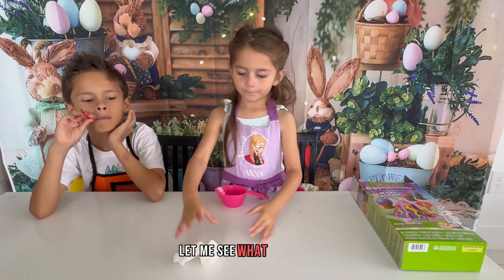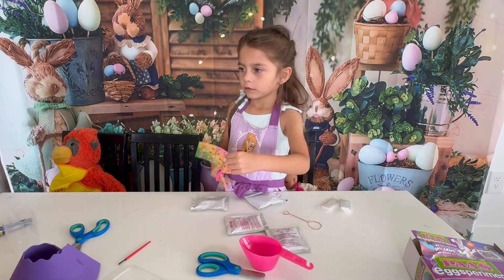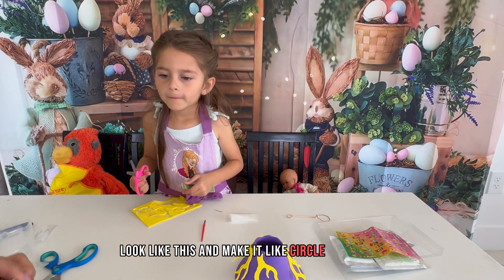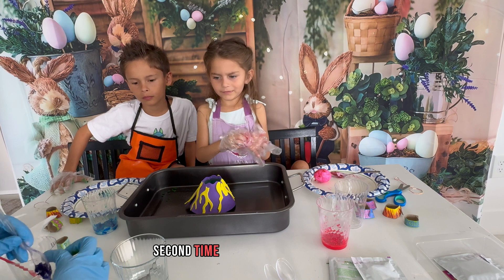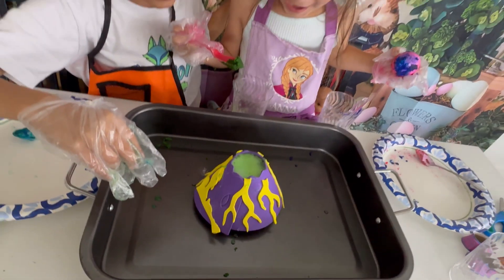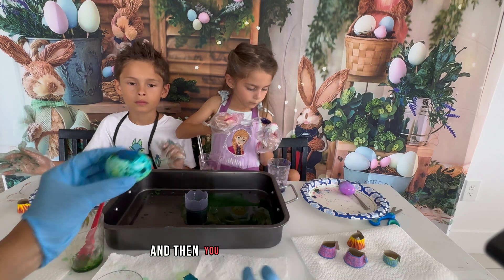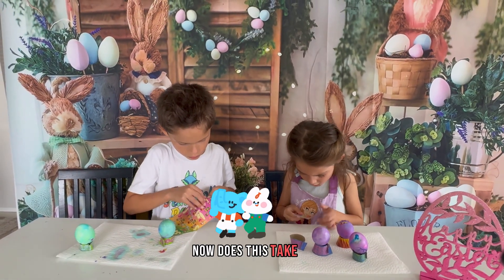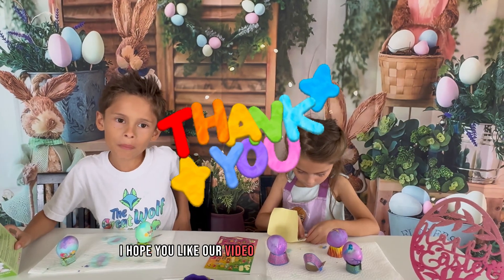Easter Egg-citing Experiment Volcano 🐰🌋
Hello everyone!

Join us on a thrilling adventure as we conduct an Easter egg dyeing experiment using the natural colors of an active volcano. Witness the vibrant hues created by the volcanic minerals and see the stunning results of this unique process.

Amazon Front Store